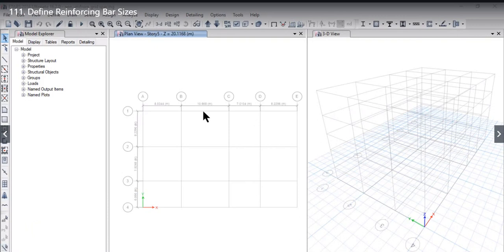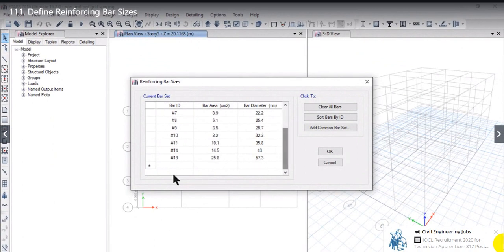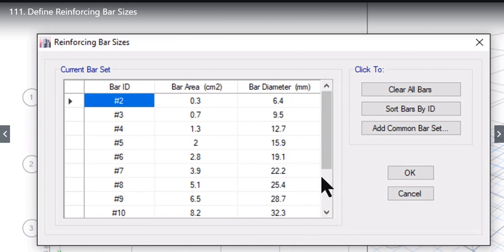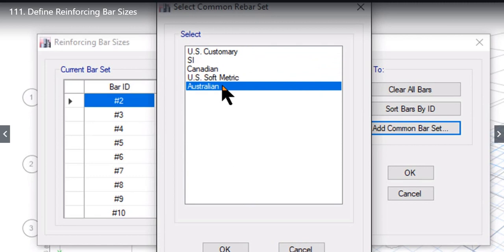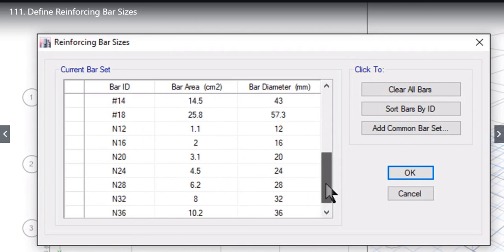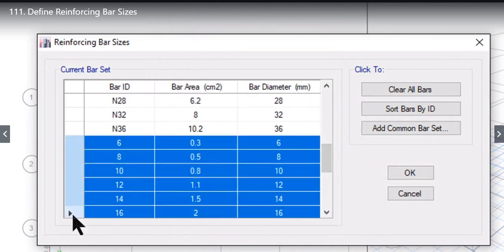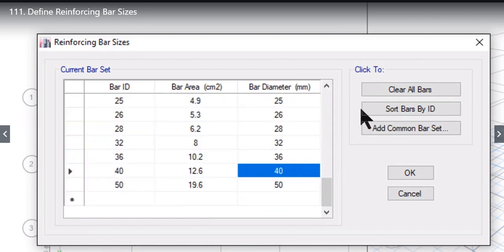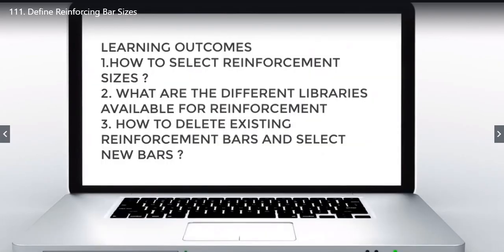Lesson 12 Define Reinforcing Bar Sizes